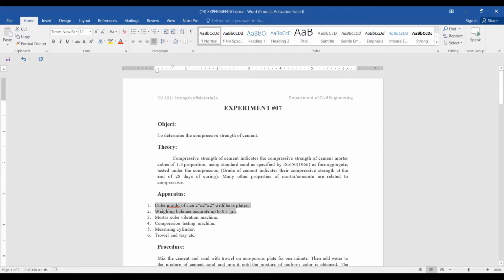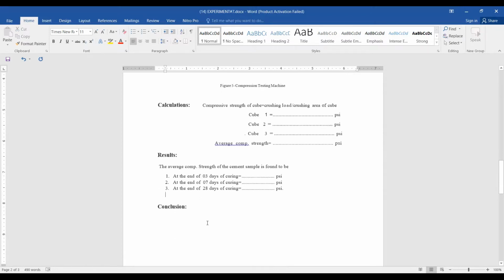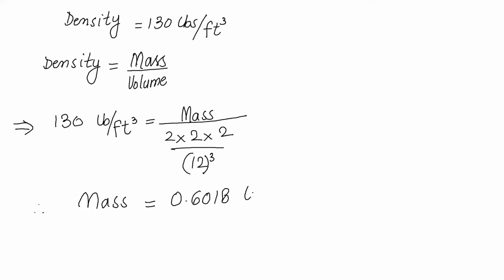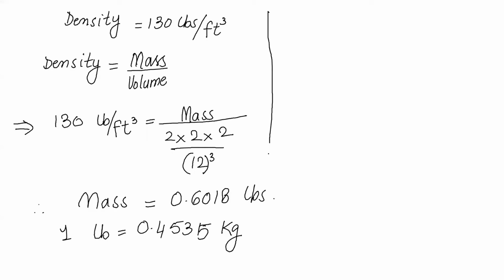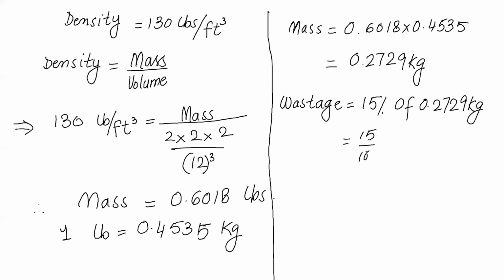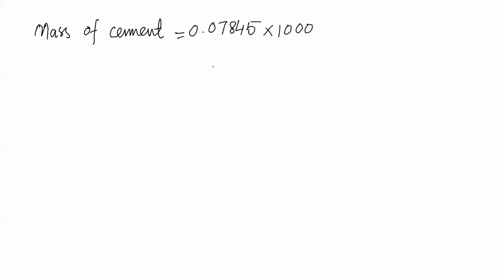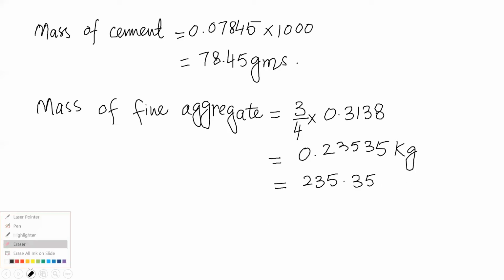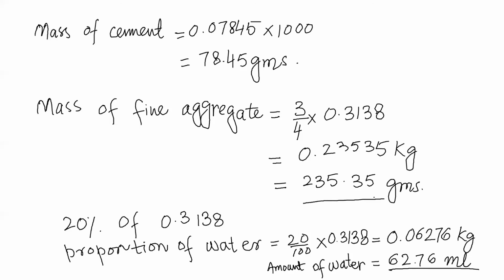Mechanics of Solids| Strength of Material|Lab Exp# 7|Compressive Strength of Cement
Mechanics of Solids| Strength of Material|Lab Exp# 7|Compressive Strength of Cement By Engineer Nahid Shahzad